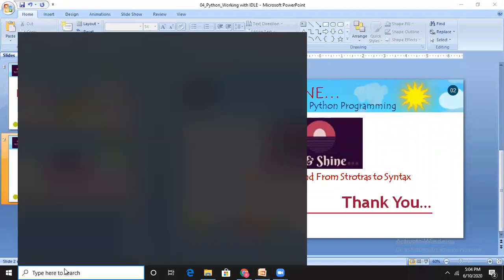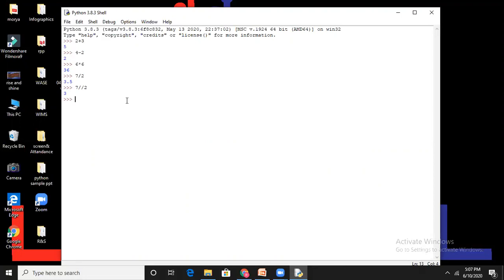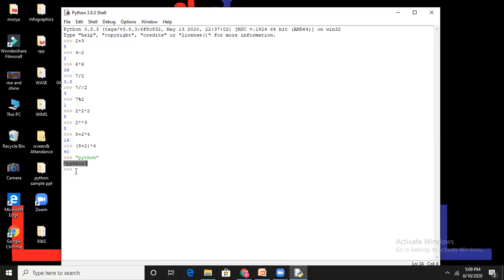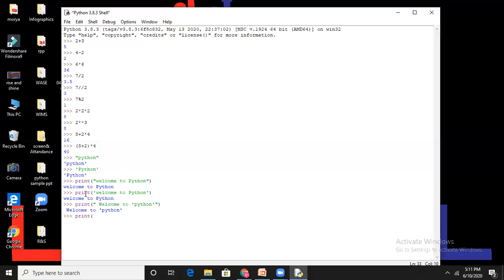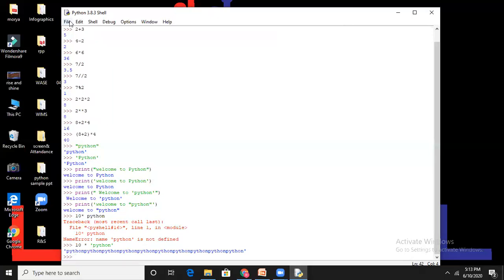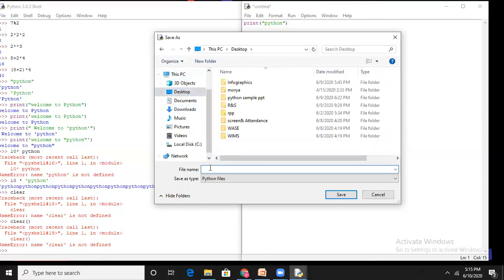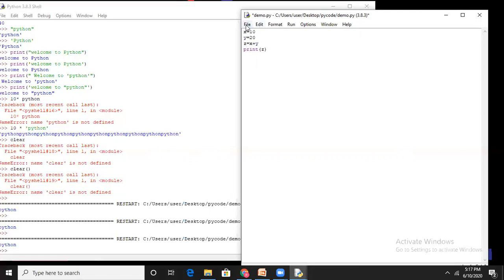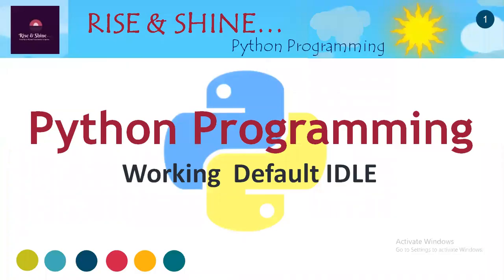Working with Python IDLE | Python Programming | Python Tutorial for Beginner | 04 | RISESHINEKG2PG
This video demonstrates how to do programming using default Python IDLE.  Through this video, you can learn how to execute multiple lines code using IDLE run command and command prompt python command.